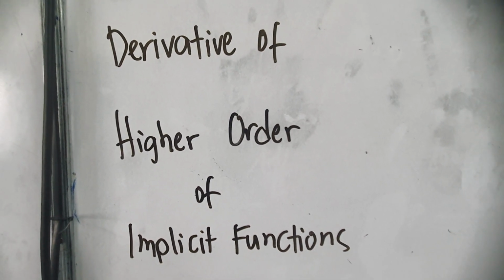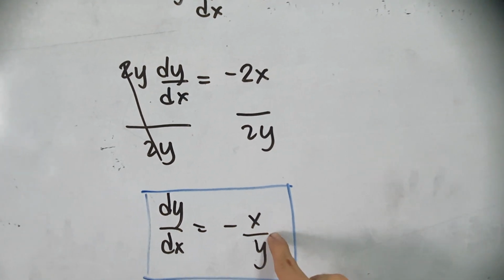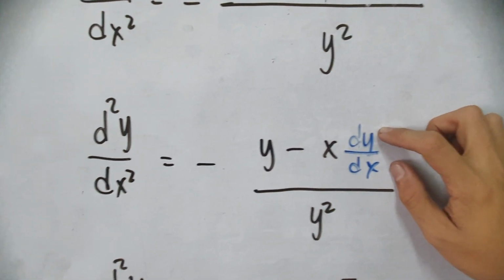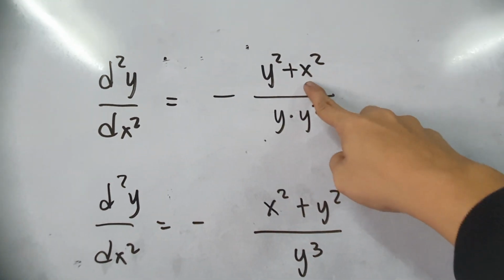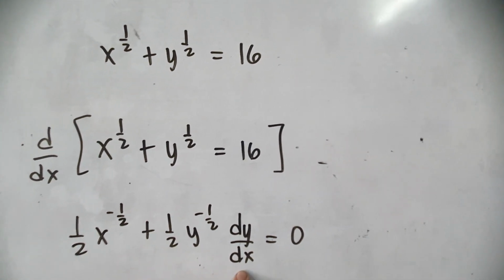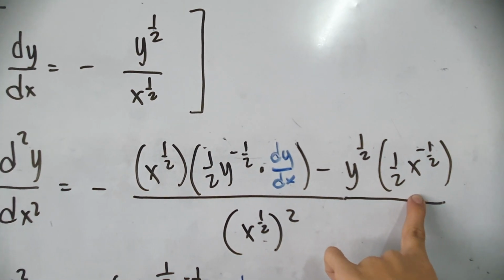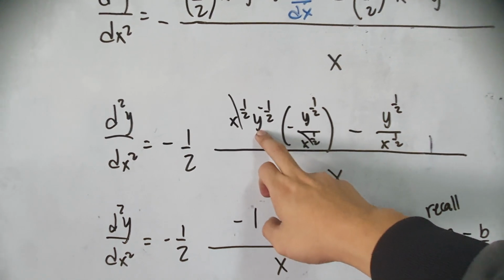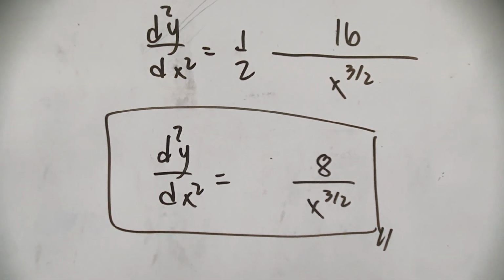Derivative of Higher Order of Implicit Functions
Step by step solution of derivative of Higher Order of Implicit Functions